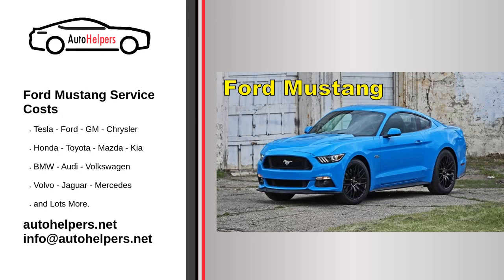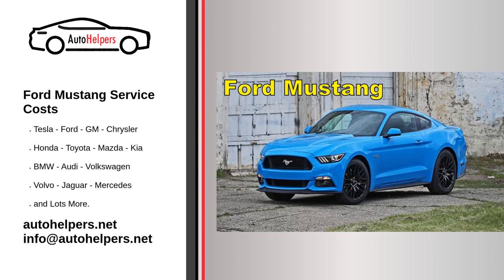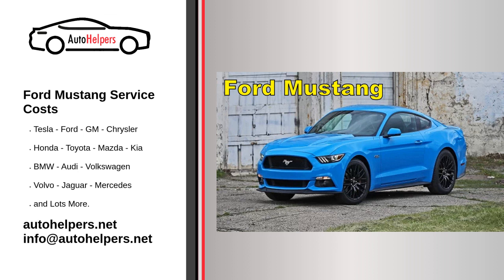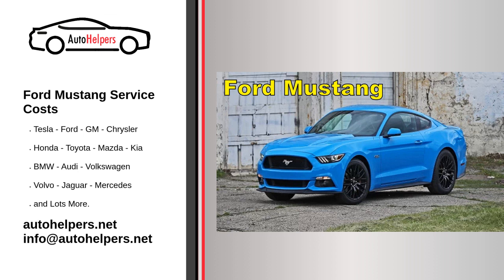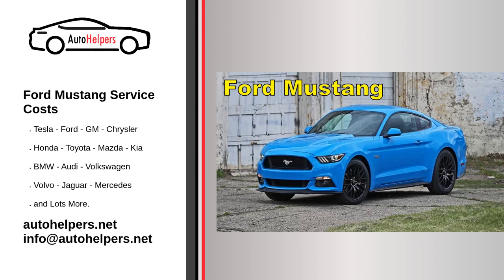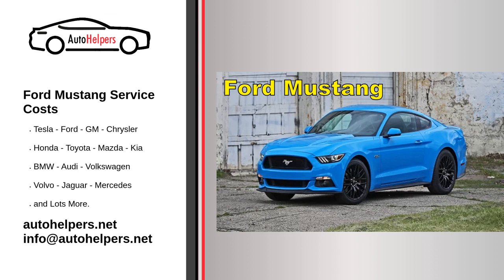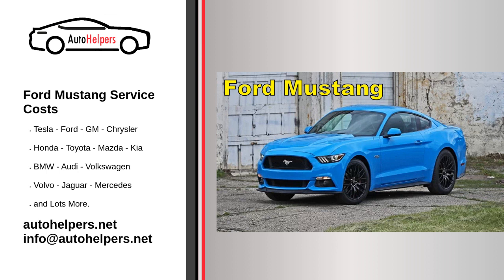Ford Mustang Service Costs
Ford Motor Company is an American multinational automobile manufacturer headquartered in Dearborn, Michigan, United States. It was founded by Henry Ford and incorporated on June 16, 1903. The company sells automobiles and commercial vehicles under the Ford brand, and luxury cars under its Lincoln luxury brand. The company is listed on the New York Stock Exchange and is controlled by the Ford family; they have minority ownership but the majority of the voting power.